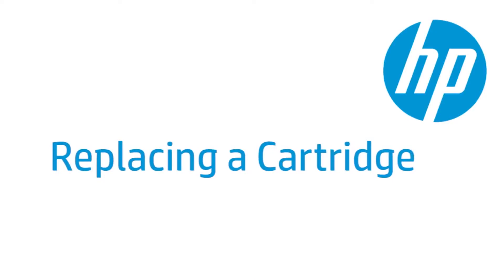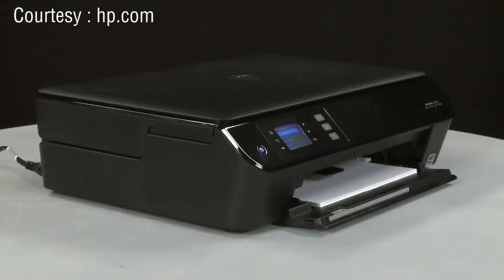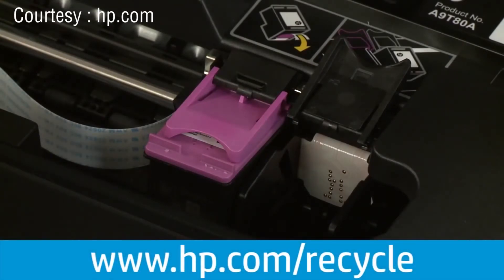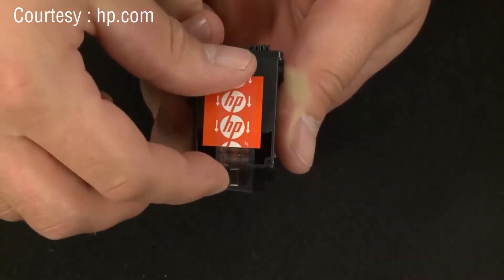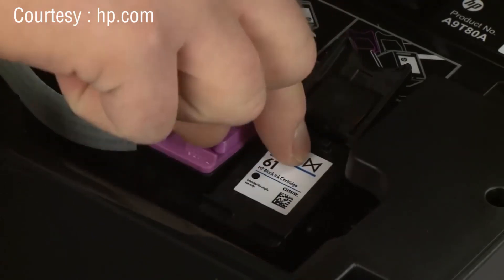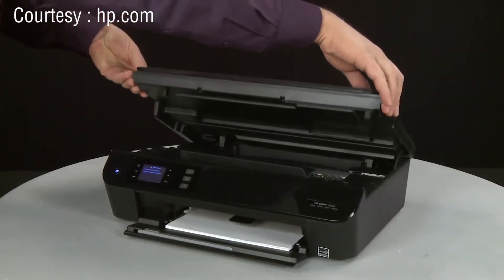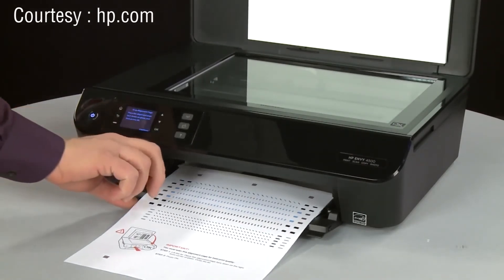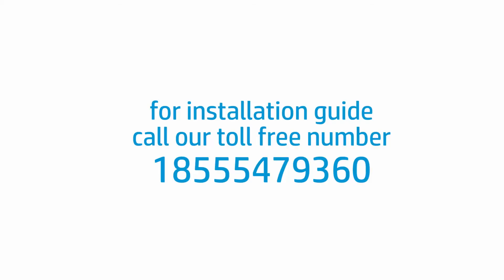HP Envy 4500 Printer-How to Troubleshoot and Replace a printer cartridge (123.hp.com/envy4500)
If you need any assistance to replace a printer cartridge or any other HP Printer queries, call our toll free number .

This video will help you learn how to replace an ink cartridge for an HP Envy 4500 Printer. Make sure to always use genuine HP ink cartridges for your printer to ensure optimal printer performance.
You will find doors to open the cartridge access door. Carefully open these doors and lift the panel to open the ink cartridge carriage. Remember to set aside your ink cartridge for recycling. For more information on what to do with your ink cartridge, find HP Printer technical support through our toll free number .

There are two slots for ink cartridges: one for black ink and another for color. Ensure that you insert your ink cartridges in the correct slots. Once you install your ink cartridge(s), close the carriage, and look at your display. It will tell you that a genuine HP ink cartridge was installed. Press the OK button, and print an alignment page. This alignment page is used for correcting the way your printer prints after you scan the page. If you find an issue while doing this process, or need help with HP printer setup, installation, or troubleshooting, make sure to call our HP Printer support number.